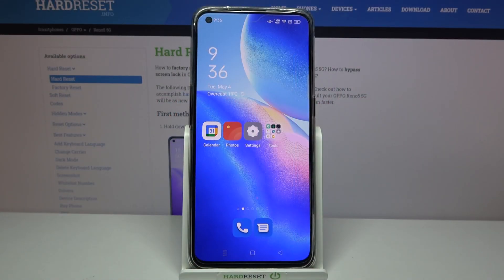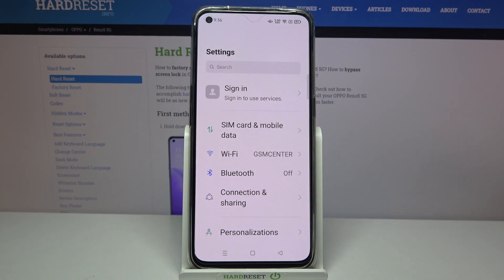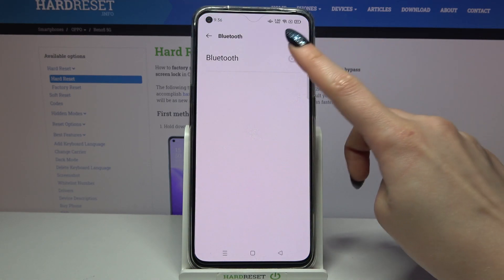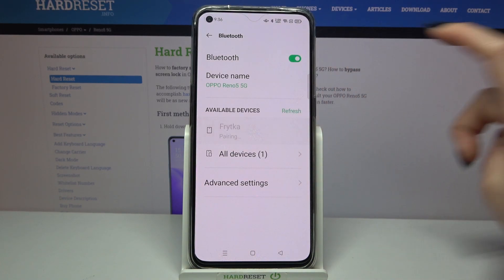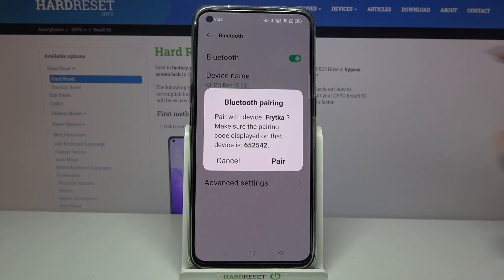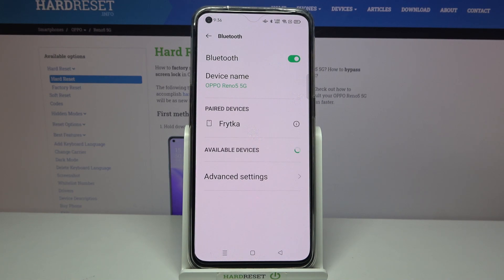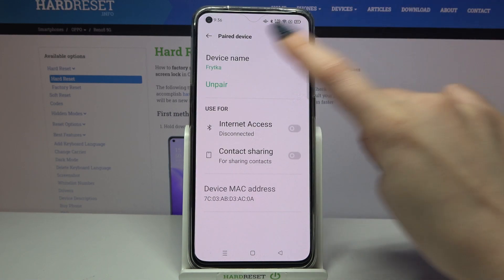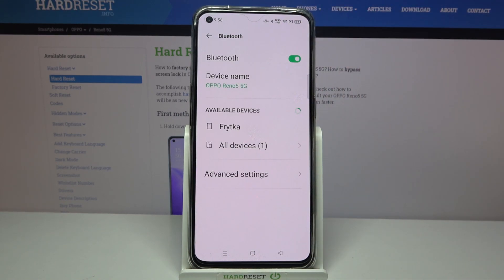How to Connect Bluetooth Device on OPPO Reno5 – Link Bluetooth Accessories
Do you know how to locate a full list of available Bluetooth devices nearby? Come along with related instructions to easily access the Bluetooth settings panel to enable Bluetooth connection and get your mobile into pairing mode. Easily set up Bluetooth on your OPPO Reno5 device and link it with Bluetooth accessories, such as wireless headphones or speaker.

How to add bluetooth device to OPPO Reno5? How to link with bluetooth device in OPPO Reno5? How to pair bluetooth device OPPO Reno5? How to set up bluetooth device in OPPO Reno5?